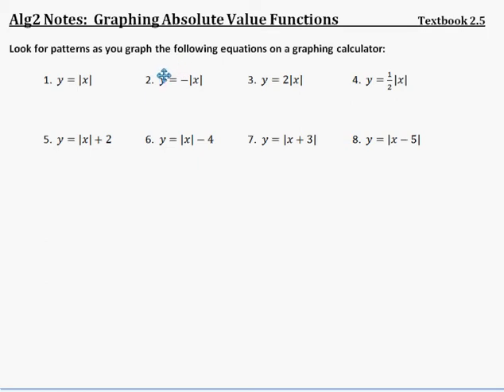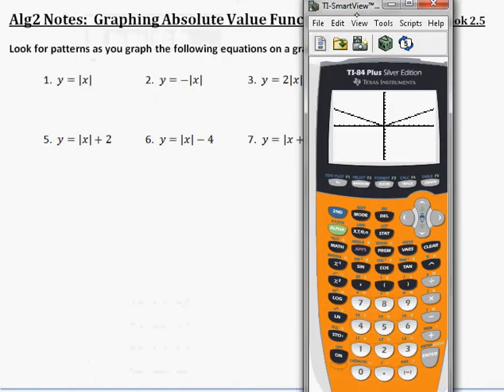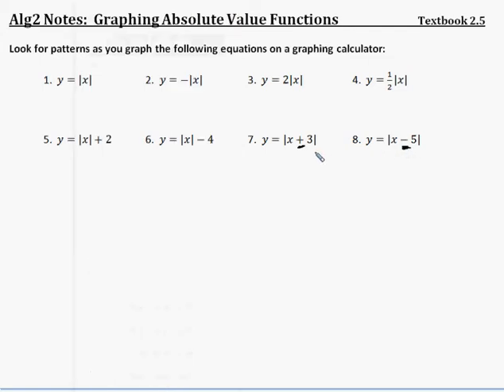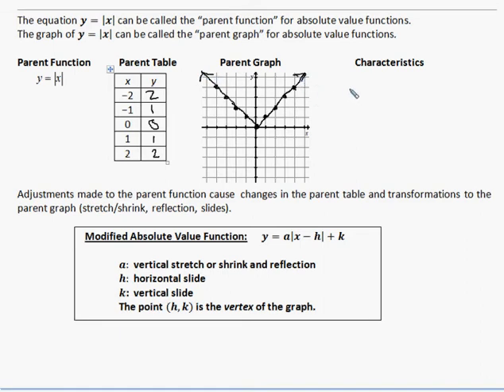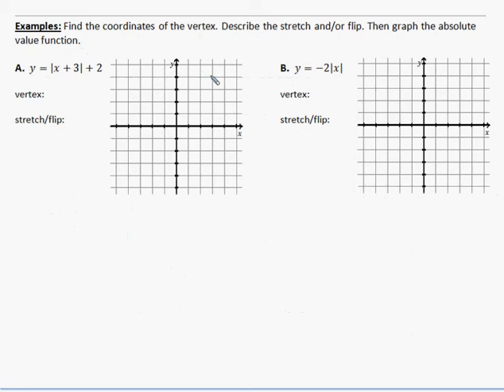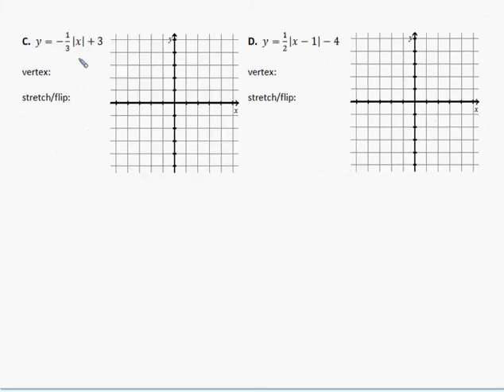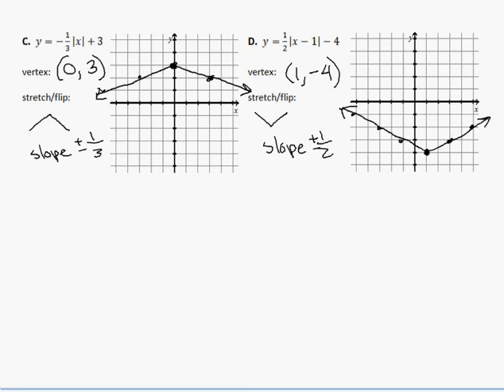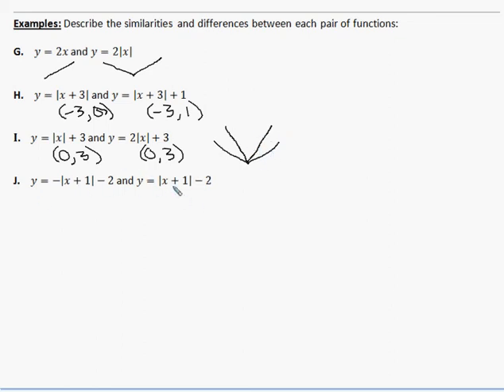Graphing Absolute Value Functions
Examples from Algebra 2 lesson about graphing absolute value functions using transformations.